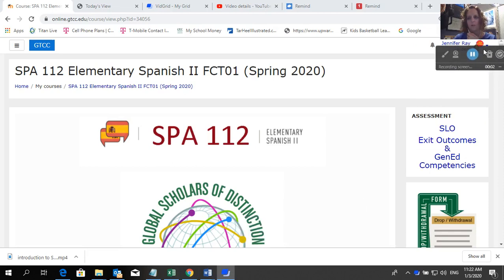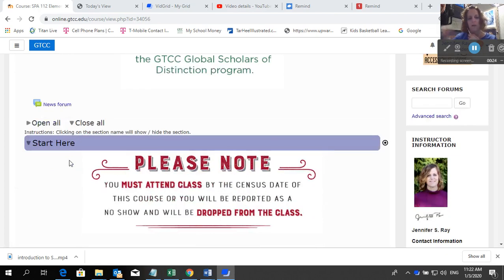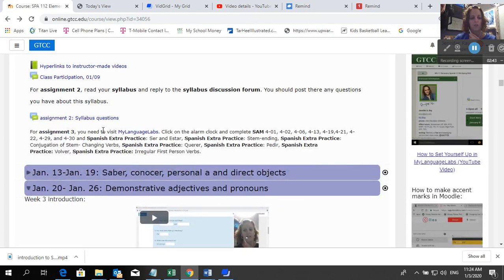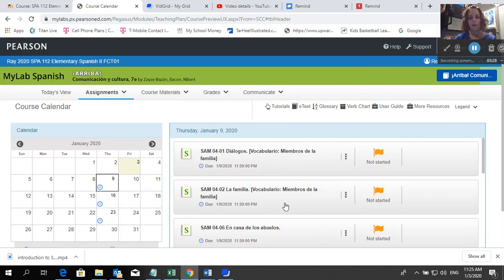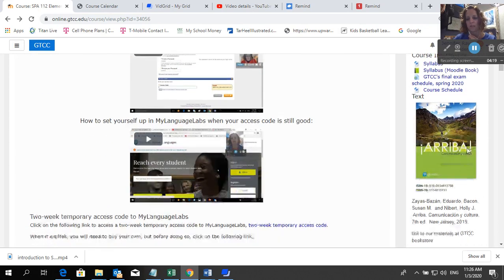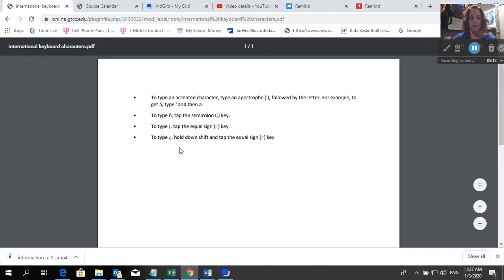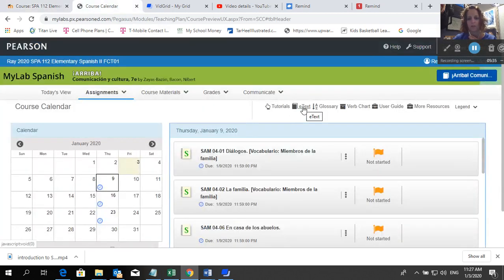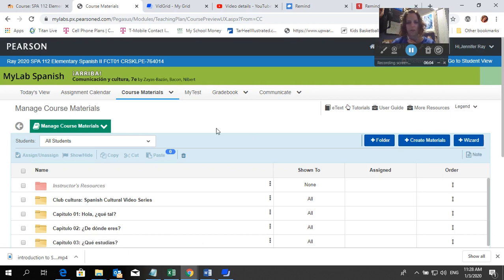introduction to SPA 112 spring 2020